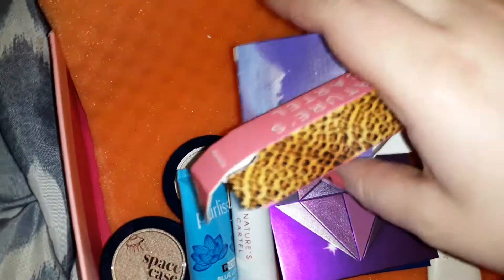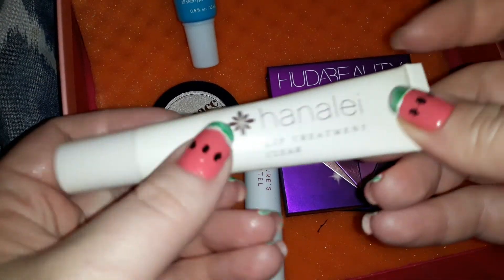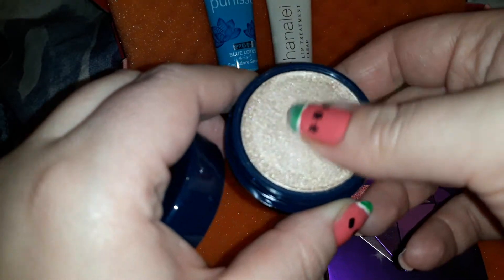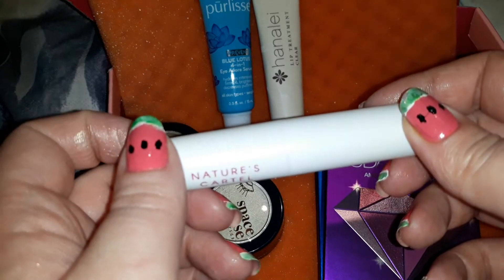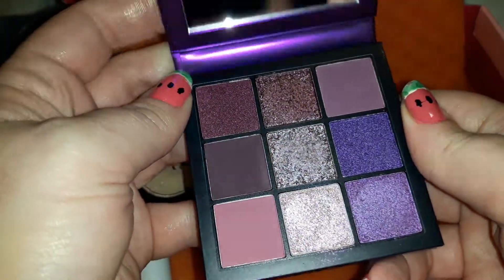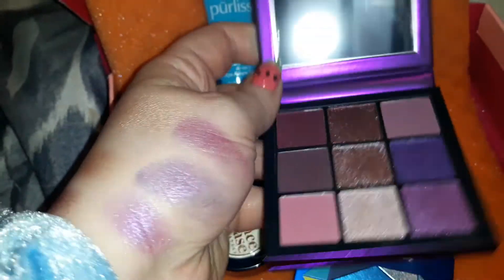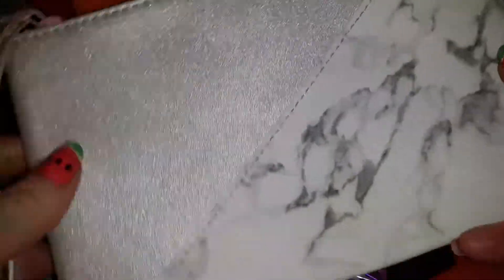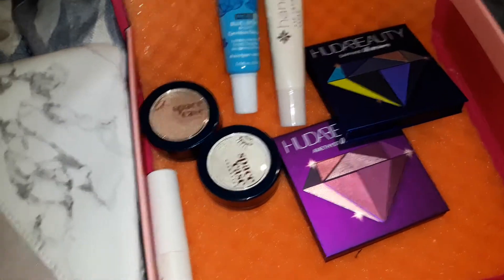January 2020 ipsy glam bag plus review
Song Kate Bush:
Them heavy people